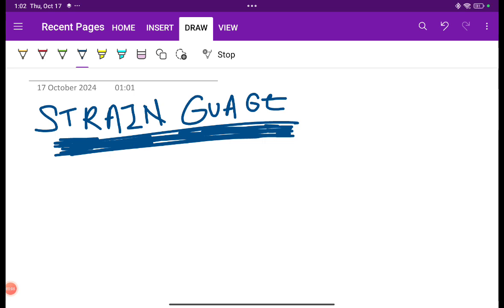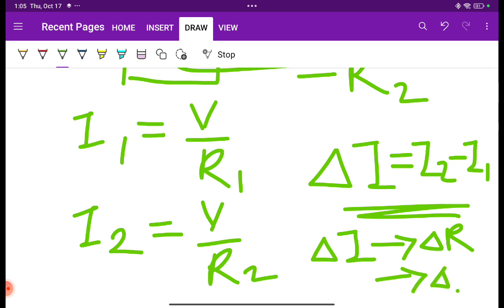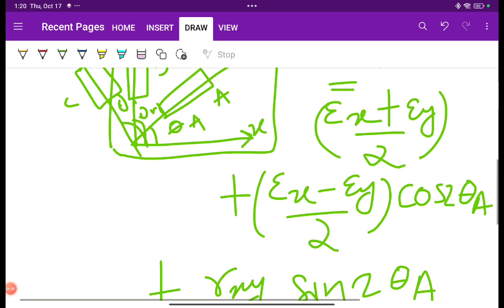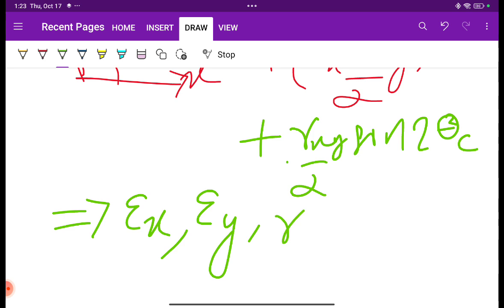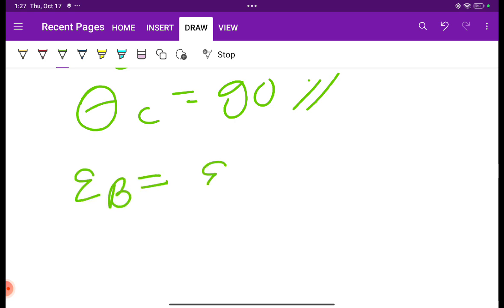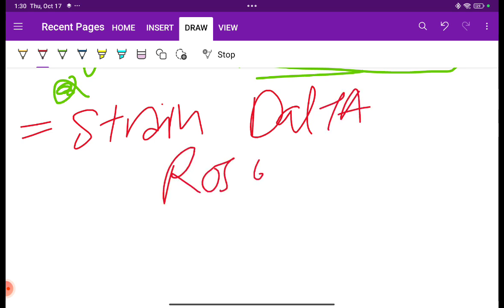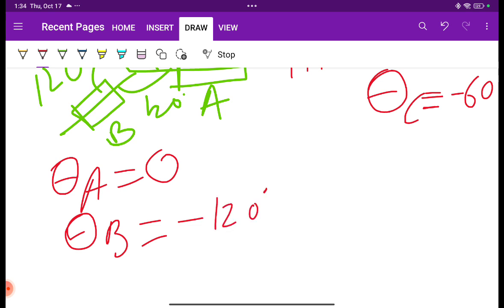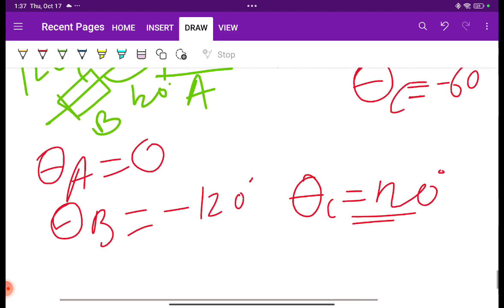understanding strain gauge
In this video, we explore the fundamentals of strain gauges and strain rosettes. Learn how strain gauges measure deformation in materials, and how strain rosettes help capture multi-directional strain data. We cover working principles, applications, and the differences between these tools, providing a clear understanding for students and professionals in mechanical and structural engineering.